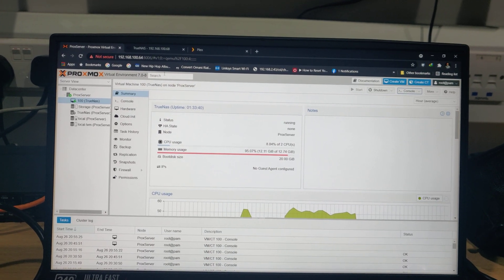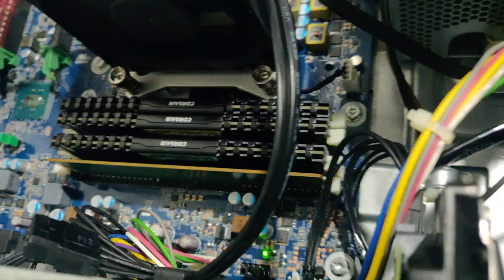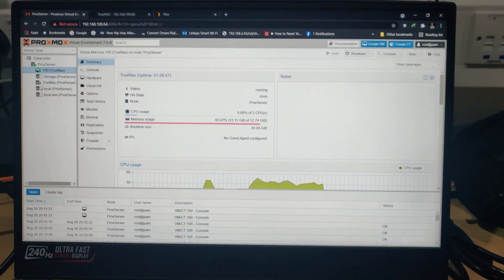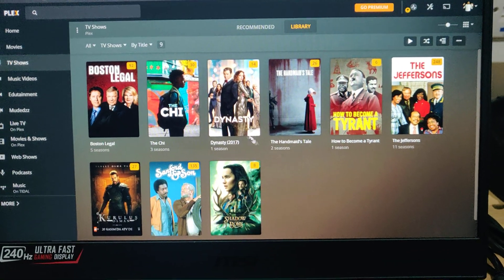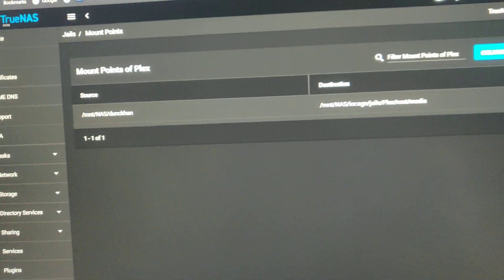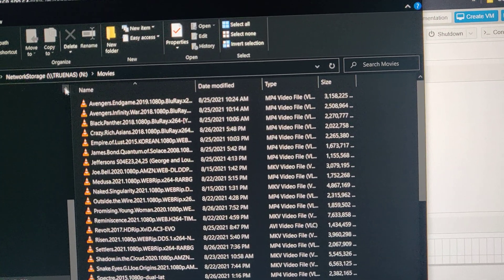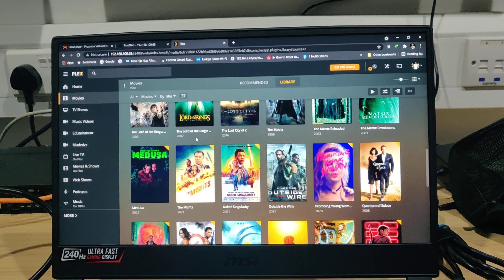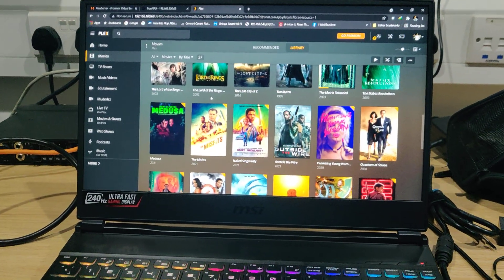My Plex home server build running under Truenas in a Proxmox virtual environment 🤣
Proxmox virtual environment with Truenas running as a virtual machine housing Plex media server